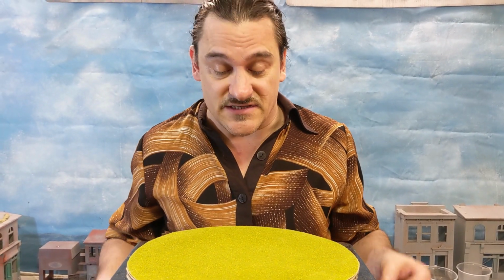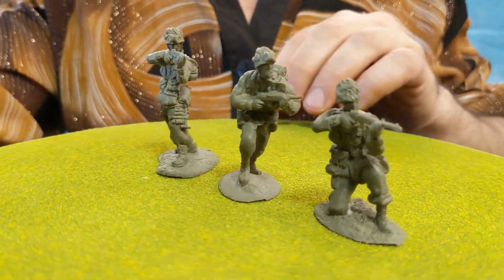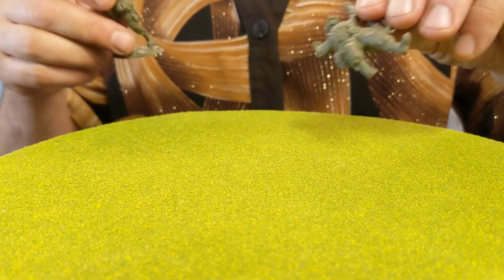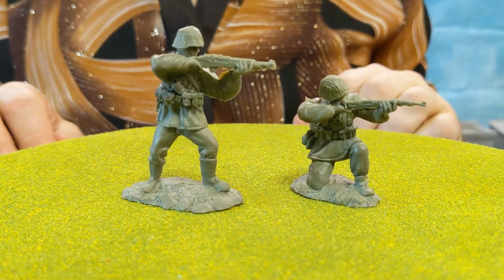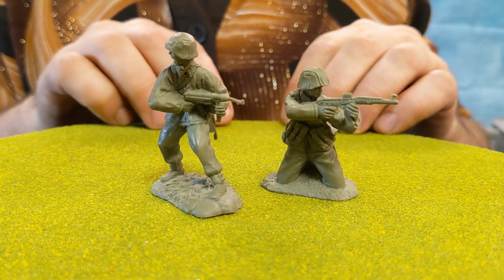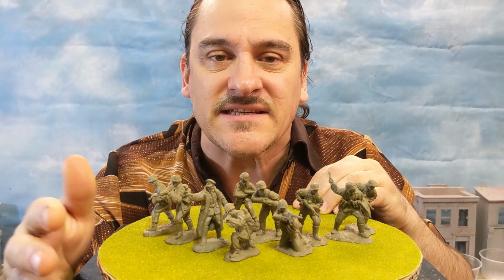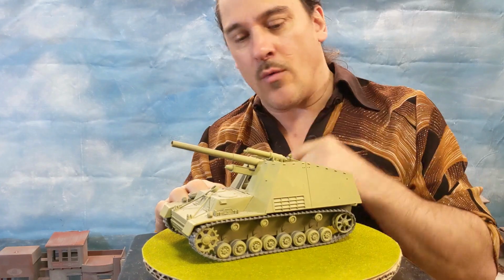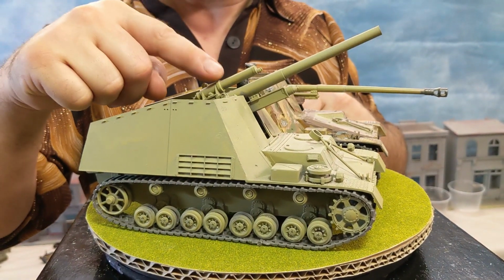The Plastic General Ep#18 - US Airborne vs Waffen SS, 1:32 Conte Collectables & Bandai Armor!!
The PLASTIC GENERAL is a Weekly 1:32​​​​​​​​​​​​​, WWII Plastic Toy Soldier Review. We cover and examine Figure Sets, Vehicles and Customizing Tips.
Hosted by Christian Aldo a passionate toy soldier collector for many years!  Shot and Edited by - Matthew Lie Ken Jie
Toy Credits: US Airborne & Waffen SS by CONTE COLLECTABLES, Hummel & Nashorn by BANDAI MODELS.